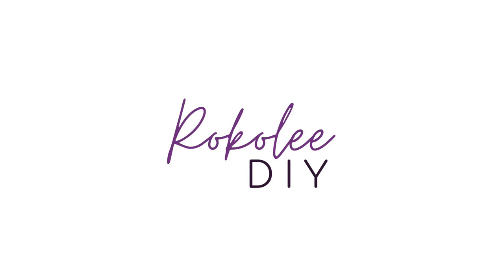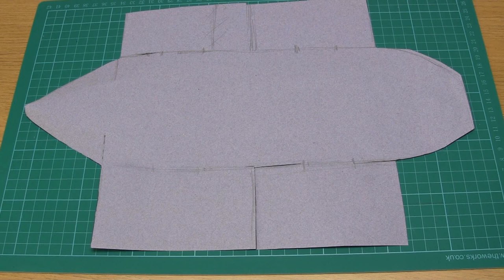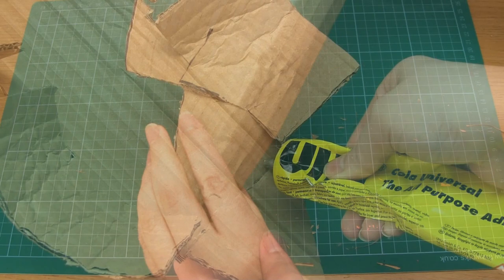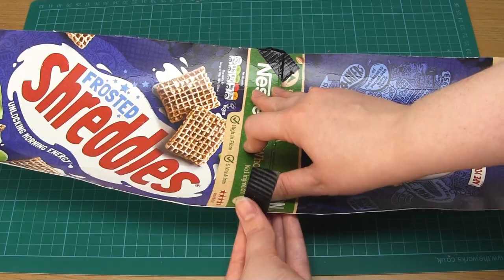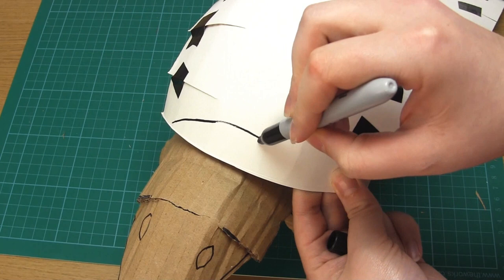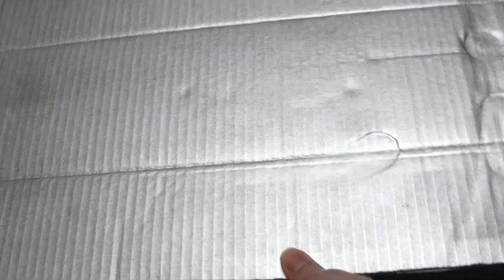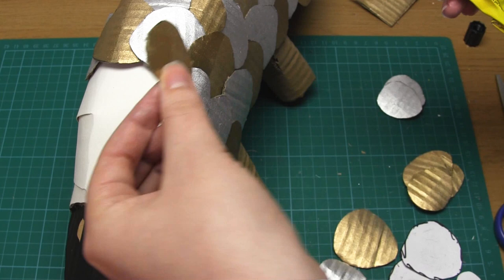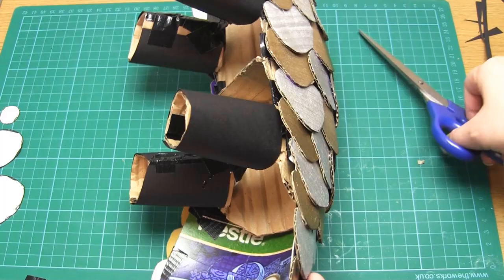DIY Cardboard Pangolin! | How to Make an Animal Sculpture with Scales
This fun craft project is all about recycling cardboard packaging into a 3D animal! You don't need many tools or materials, it's cheap to do, and (most importantly) enjoyable.
You don't have to make a pangolin, of course; I'm sure armadillos or tortoises or anything else you can think of of would be just as cute.

I hope you enjoy this project :)

Any support is hugely appreciated and helps me to cover websites fees, material costs and other expenses related to creating videos.